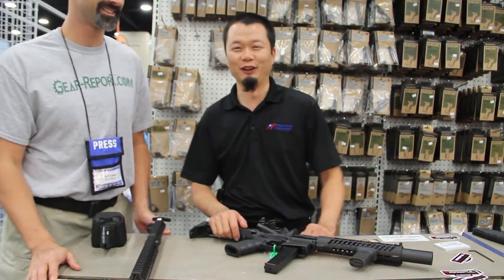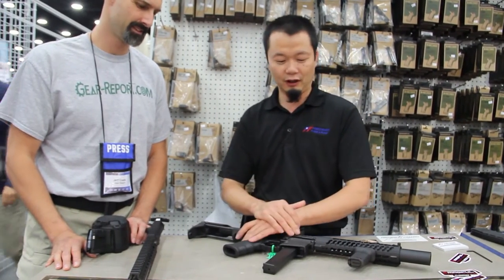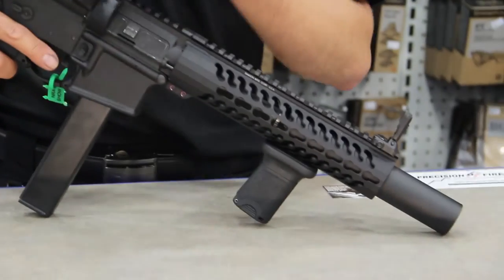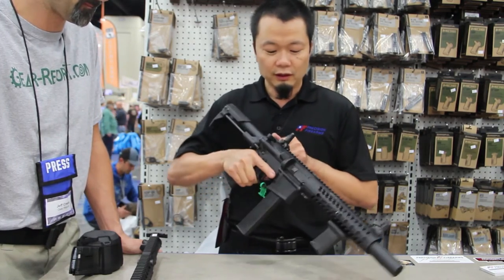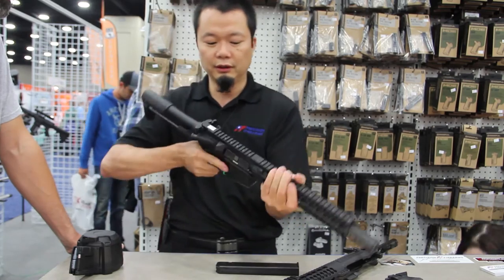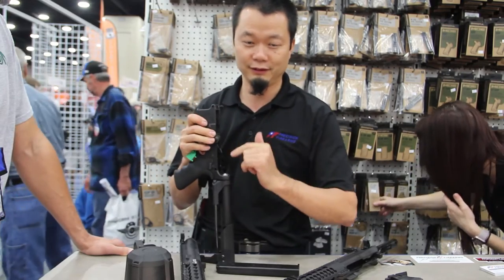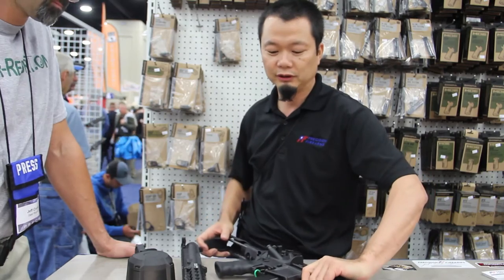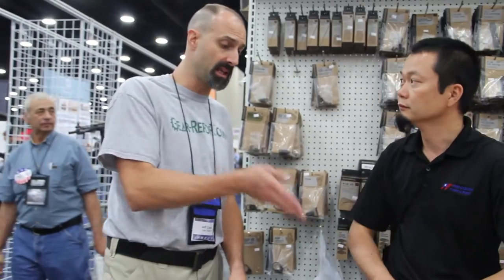Precision Firearms - AR platform rifle - 9mm convert to 5.56 and back to 9mm - Gear-Report.com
Mark from Precision Firearms tells Jeff about the "Silent Night" AR platform rifle, which can be configured as 9mm, 5.56, 300 BLK using the same serialized lower receiver. This allows you to have a single SBR tax stamp where multiples SBR tax stamps would normally be needed.

Precision Firearms specializes in custom builds and different configurations.